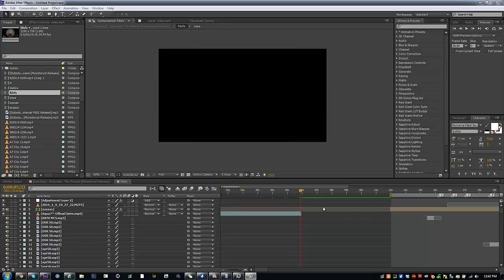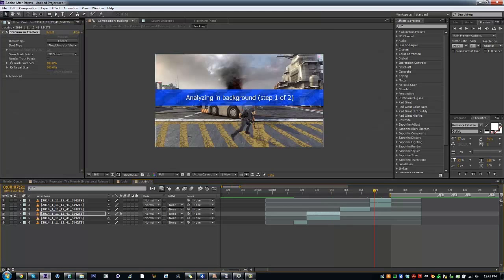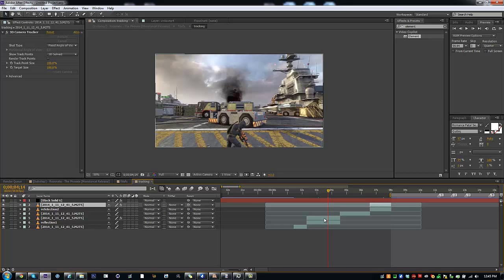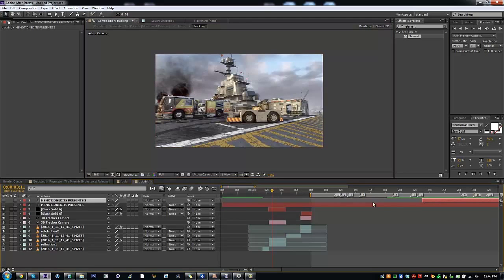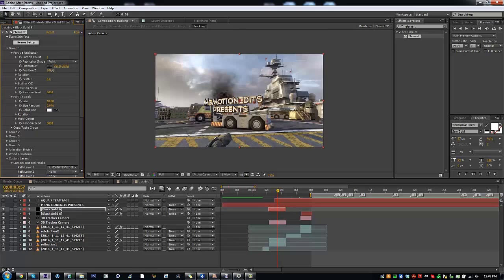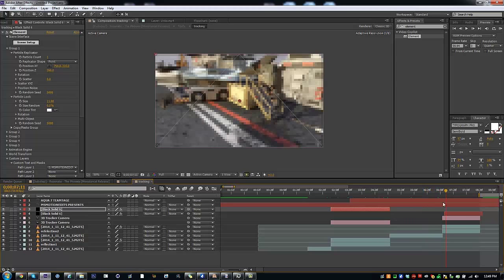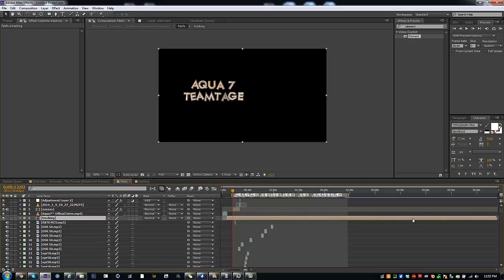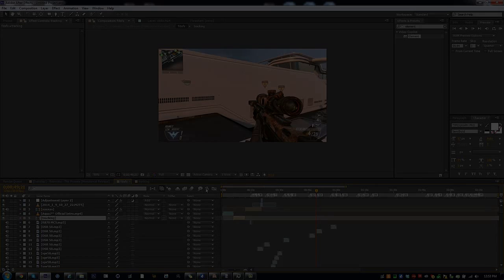Motion Tracking with Element 3D in After Effects - NO BOJOU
Hey guys, first tutorial on this channel, thought this might be able to help some people out who cant use element or don't know how to.